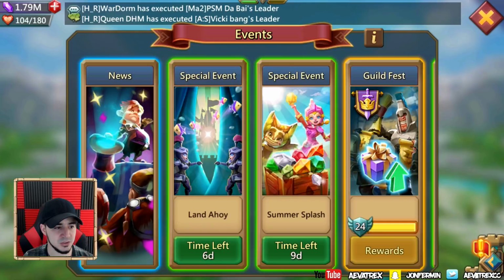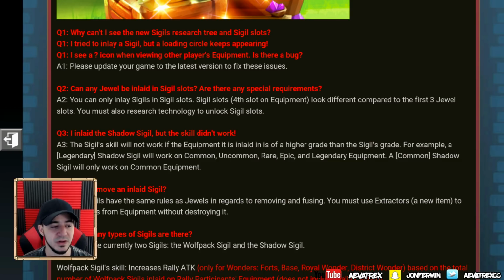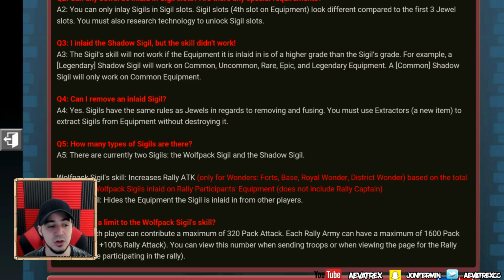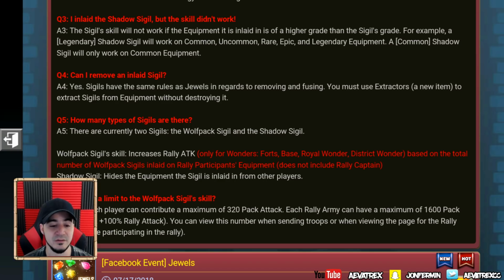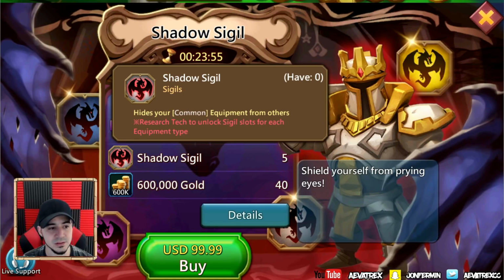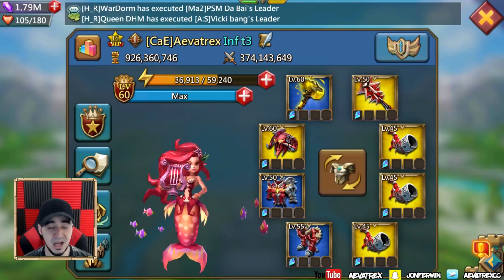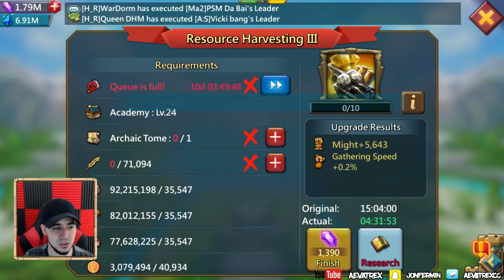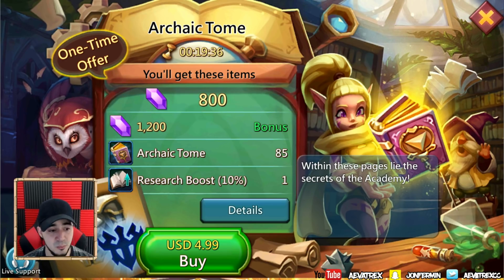Sigil Update Thoughts! Lords mobile